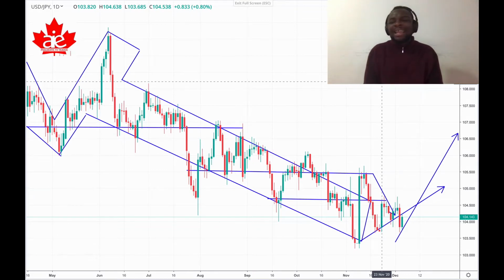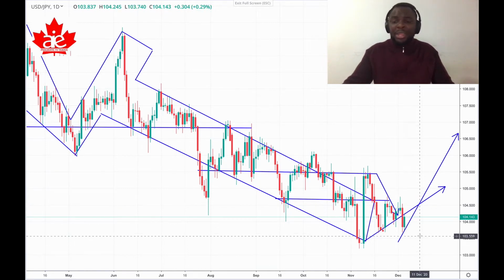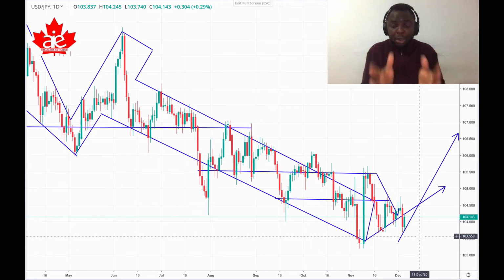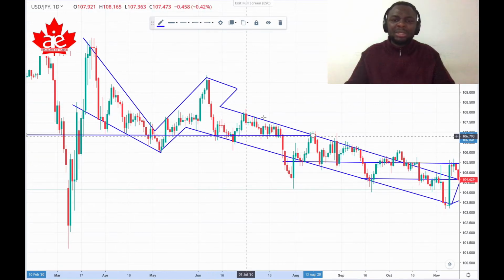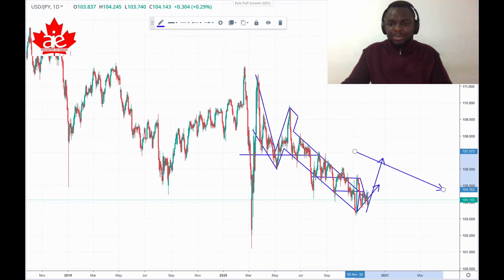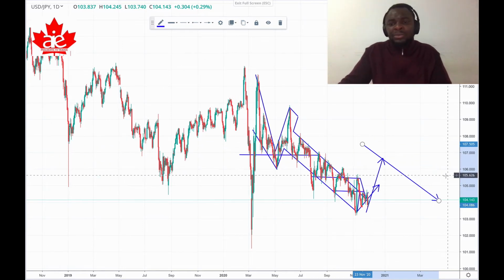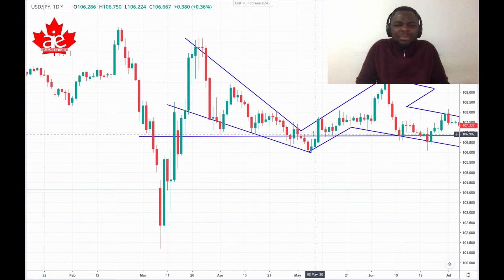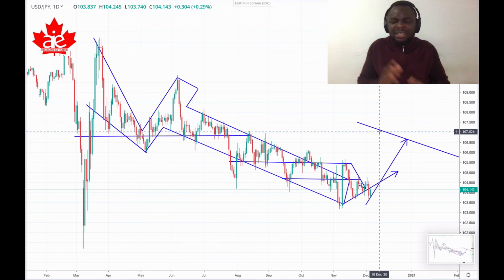Usd/Jpy December 1st week forecast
USD/JPY is the forex ticker that shows the value of the US Dollar against the Japanese Yen. It tells traders how many Yen are needed to buy a US Dollar. The Dollar-Yen is one of the most traded forex pairs – second only to EUR/USD – and is a benchmark for Asian economic health and even the global economy. View the live Dollar-Yen rate with the USD/JPY chart and improve your technical and fundamental analysis with the latest USD/JPY forecast,
news and analysis.
The Japanese Yen has traded in a sideways direction against the US Dollar over the past week and that same trend may continue in the near-term. Since April, USD/JPY price action has trended lower within a descending channel. Recent safe-haven outflows will likely leave traders on the sidelines before a clear technical sight forms.weak U.S. jobs report
(Updates through close of U.S. trading) By David Randall NEW YORK, Dec 4 (Reuters) - Growing prospects for a U.S. coronavirus relief package after a grim employment report helped b…
Dec 4 · Reuters
US Dollar Steadies After Disappointing November US Jobs Report
US Dollar Forecast Overview:The disappointing US labor market data has boosted speculation that US Congressional leaders will finally agree to another tranche of fiscal stimulus.While the past two trading days produce long wicks on the daily charts – often a sign of exhausted selling – it can’t be denied that significant technical damage occurred to the DXY Index this week.Retail trader positioning sees the potential for a short-term rebound in the US Dollar versus the Euro.

USD/JPY Weekly Price Forecast – US Dollar Sideways Against Yen
The US dollar has gone back and forth during the week, showing signs of confusion. Ultimately, this is a market that is testing major resistance just below.
Dec 4 · FXEmpire
FOREX-Dollar set for worst week in a month; investors shrug off U.S. jobs data
* Dollar falls to new 2-1/2-year low * Euro, Swiss franc headed for best week in a month * U.S. November jobs data disappoints * Graphic: World FX rates in 2020
Dec 4 · Reuters
USD/JPY Price Forecast – US Dollar Bounces Slightly Against Yen
The US dollar has bounced slightly against the yen during trading after the NFP came out. Ultimately though, this is a market that is still in a downtrend.
Dec 4 · FXEmpire
GLOBAL MARKETS-Dollar hits 2-1/2 year low on risk-on trades, shares buoyant
* U.S. stock futures gain ahead of U.S. jobs data * FTSE hits nine-month high, sterling eyes one-year high * Ex-Japan Asia shares hit record high By Carolyn Cohn LONDON, Dec 4 (Reu…
Dec 4 · Reuters
FOREX-Dollar set for worst week in a month; euro rides high
* Graphic: World FX rates in 2020 (Updates prices) By Iain Withers LONDON, Dec 4 (Reuters) - The dollar was headed for its worst week in a month on Friday…
Dec 4 · Reuters
USD/JPY Forex Technical Analysis – Weakens Under 104.132, Strengthens Over 104.427
The direction of the USD/JPY on Friday is likely to be determined by trader reaction to the short-term Fibonacci level at 104.132.
Dec 4 · FXEmpire
GLOBAL MARKETS-Shares reaching peaks, dollar in trough
* * Ex-Japan Asia shares hit record high * FTSE hits eight-month high * U.S. stock futures up, rebounding after Pfizer report hit * Dollar close to 2 1/2-year low vs euro, 3-mth lo…
Dec 4 · Reuters
* Graphic: World FX rates in 2020 By Iain Withers LONDON, Dec 4 (Reuters) - The dollar was headed for its worst week in a month on Friday after plumbing a…
Dec 4 · Reuters
GLOBAL MARKETS-Asian shares vault to record high as U.S. stimulus seen within reach
* Ex-Japan Asia shares rises above Nov peak * U.S. stock futures up, rebounding after Pfizer report hit * Euro, emerging market currencies at highest since April 2018 * European sh…
Dec 4 · Reuters
FOREX-Euro bursts through resistance,
* Euro sits by more than 2.5 year peak as U.S. dollar sinks * GBP hits 1 year

Forex Trading, what are the things to know before trading Forex?  How should my mind be working If I really wanna trade Forex? Who are the People to meet before I start trading? What do I need to have before trading and how will I get those things before I start trading? What are the secrets of success in the Forex Trading market? Are there any Success Stories in Forex Trading market? and many more, Some People ask some questions like this, why most don't even give a dam what to do and where to go before they start trading in the Forex Market, there are many things to know before trading, there are many intellectual properties of Forex Trading skills that need to be gather before You should ever start thinking about earning money in . the Forex Trading market, when many hear of this market, they just rush to the market